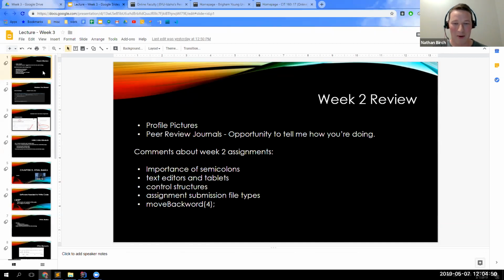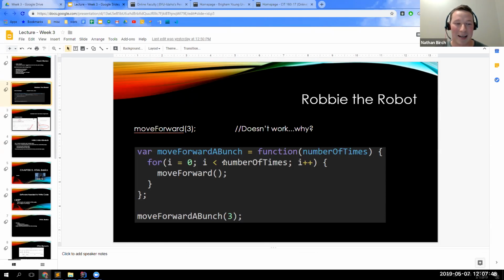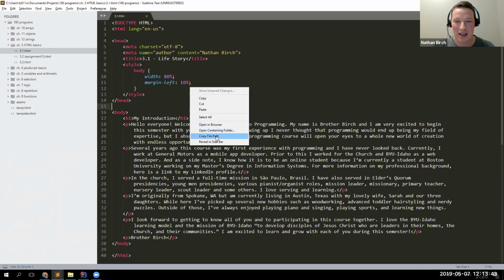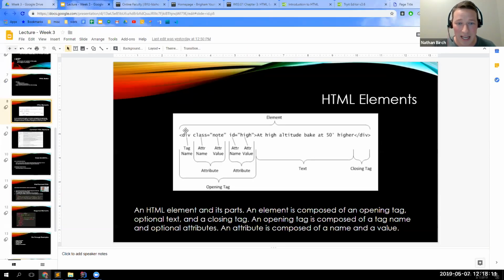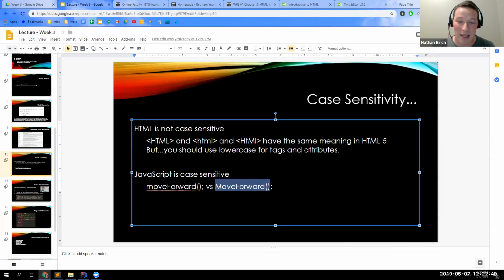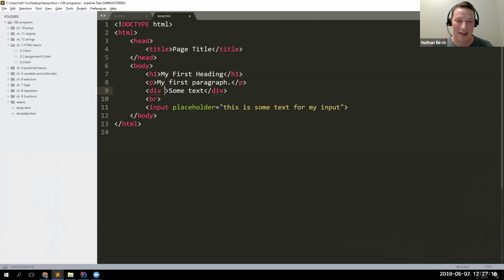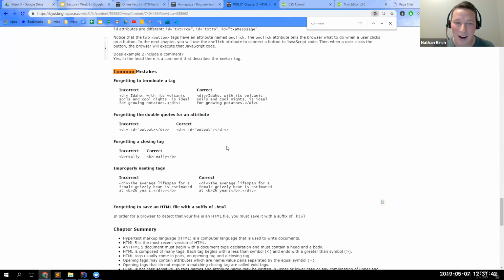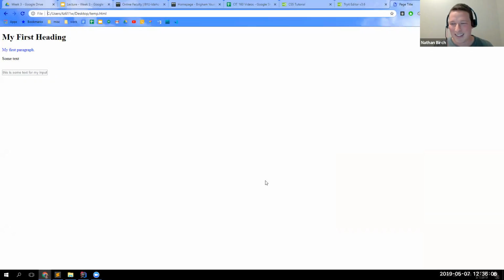CIT 160 Week 3 Live Classroom Spring 2019